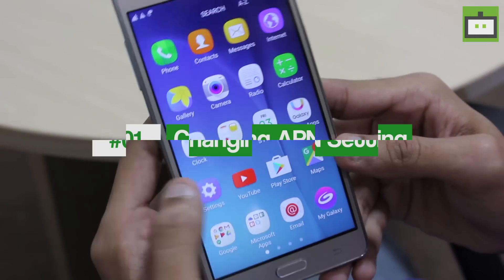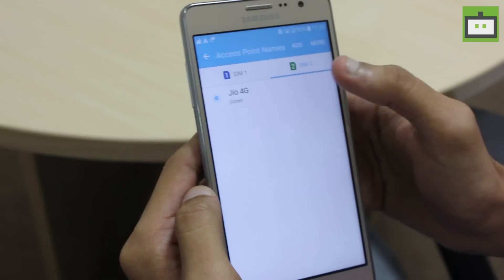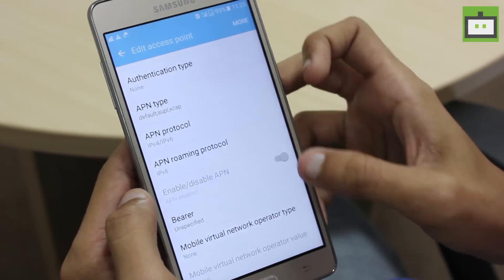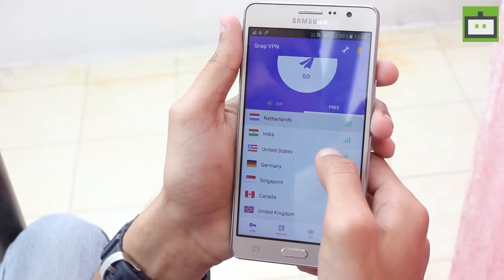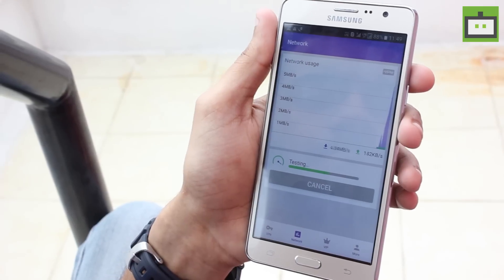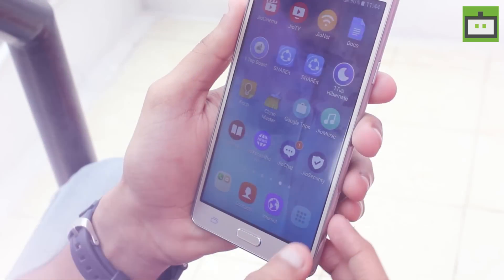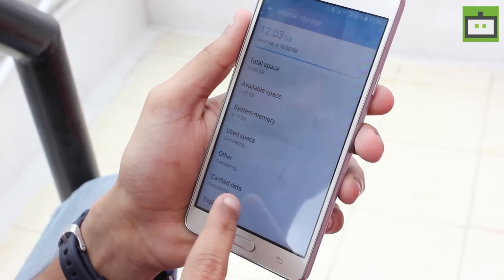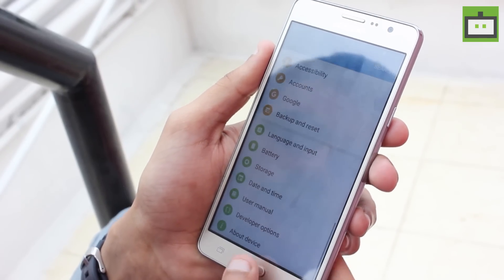Reliance Jio 4G: 5 Tips To Boost Your 4G Internet Speed | Gizbot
If you have Reliance Jio 4G SIM with you and facing Slow Internet issue, worry not! We have 5 tips to enhance the speed of 4G date on your Smartphone!